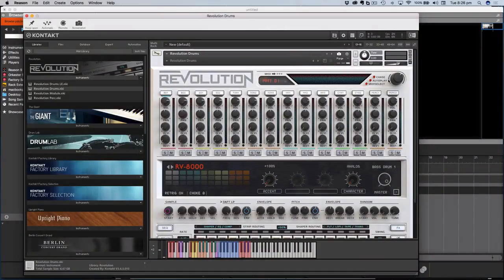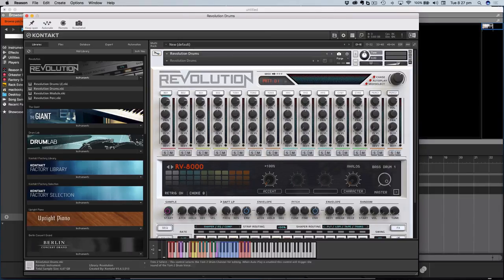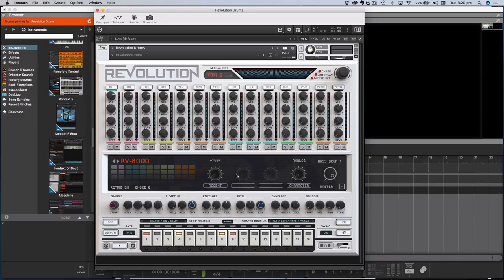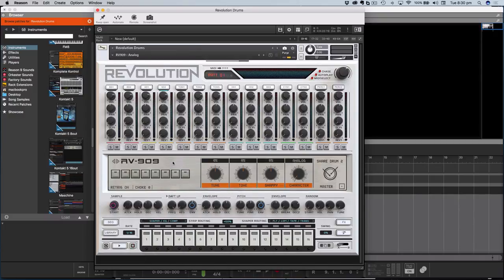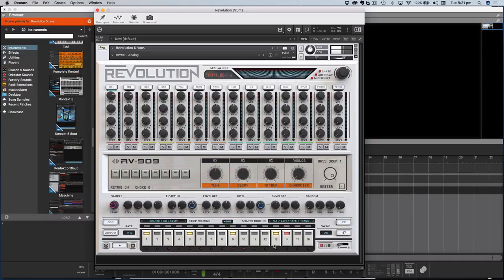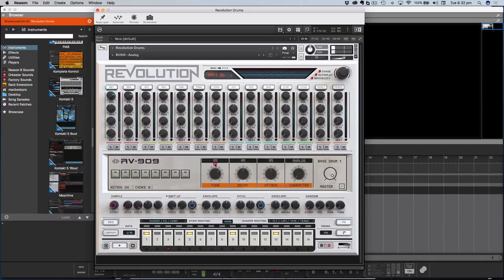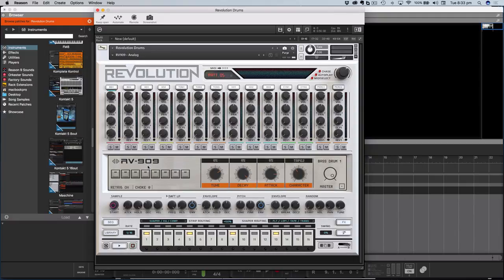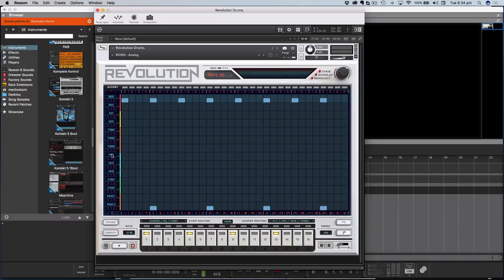Wave Alchemy Revolution Drum Programming In Reason 9.5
What a fantastic vintage drum machine plugin from Wave Alchemy.